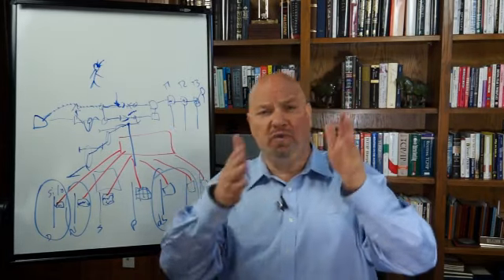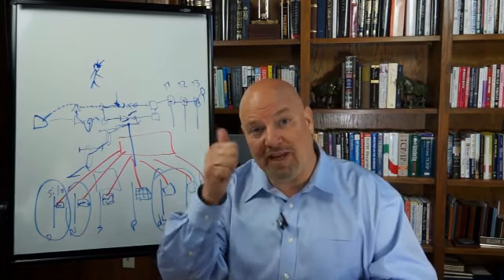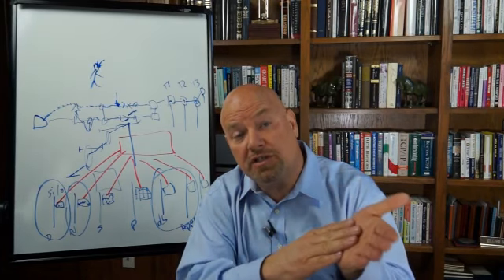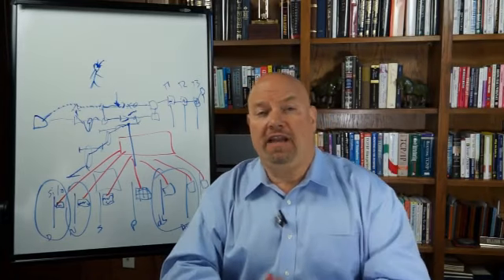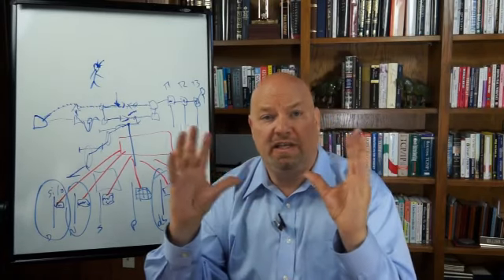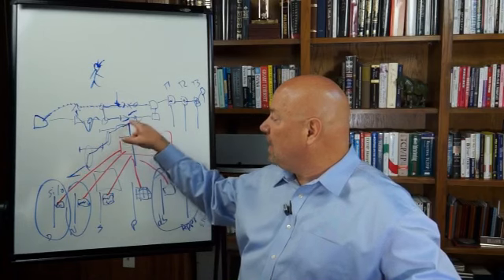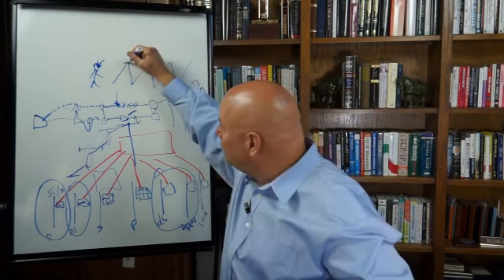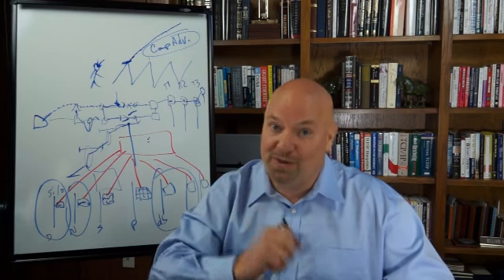IT Architecture Ownership Part 1b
Once your systems are documented and you "own" your architecture it's time to cross train your professionals in your architecture.  A certification program for your organization is recommended to ensure all technology professionals understand your architecture and can design, troubleshoot and monitor performance effectively.